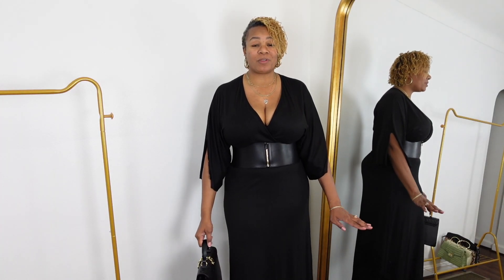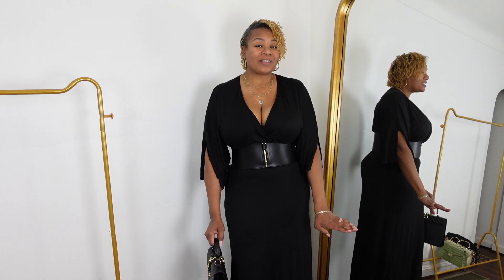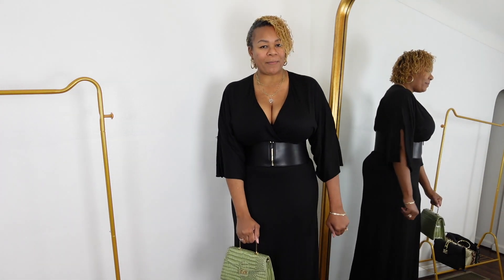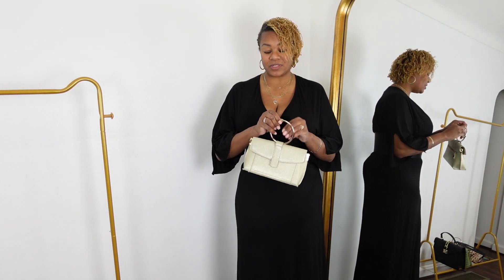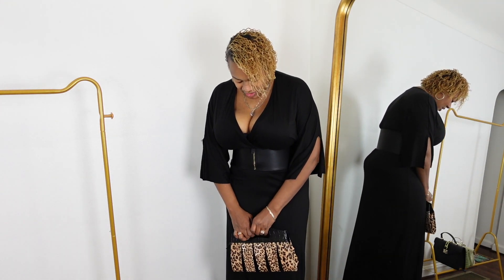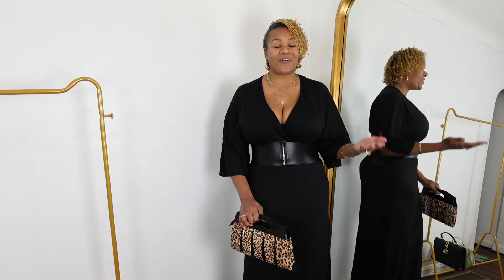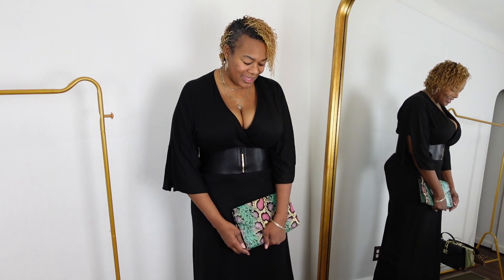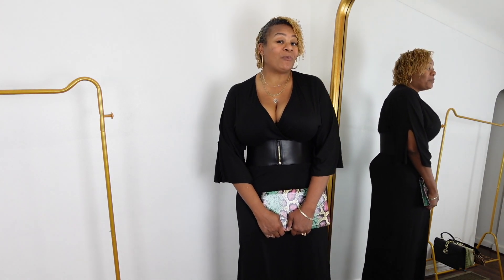Vlogmas Day 9 | Accessorize With Me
Come with me as I continue on my journey trying to find my true authentic self without all the noise!  In today's video I am accessorizing my black dress!  Come and join me.